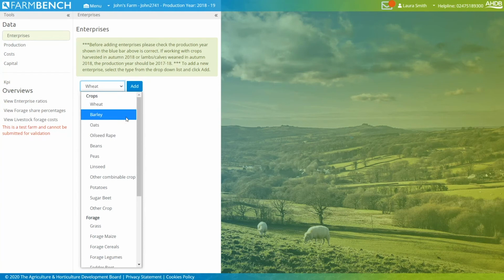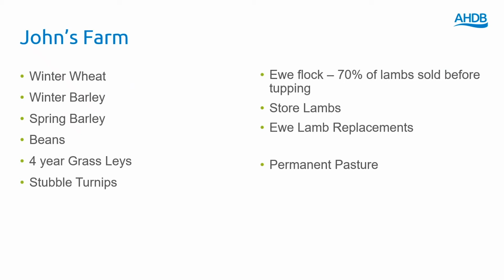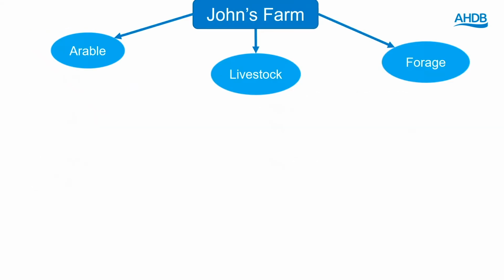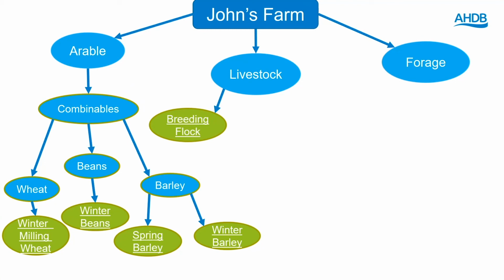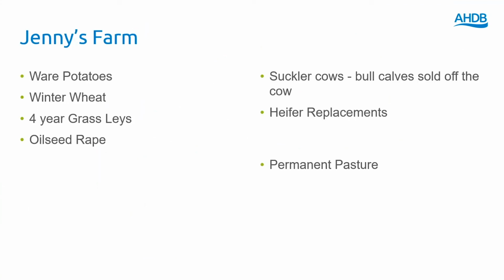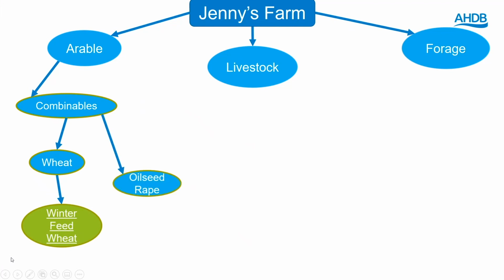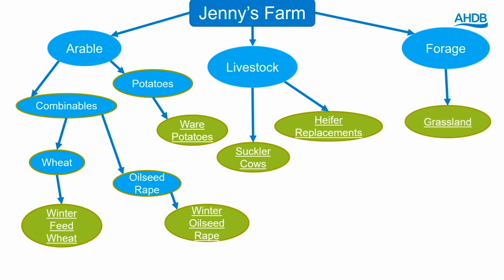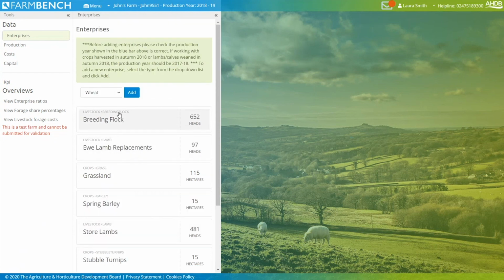FARMBENCH: Identifying the enterprises on your farm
How to identify what enterprises you should be setting up on Farmbench